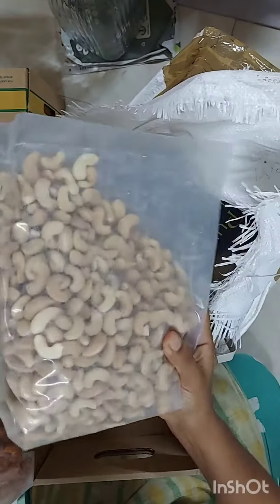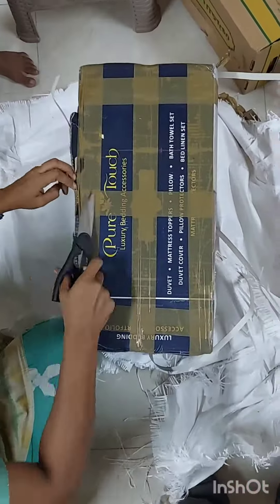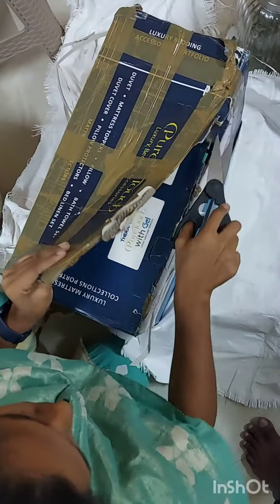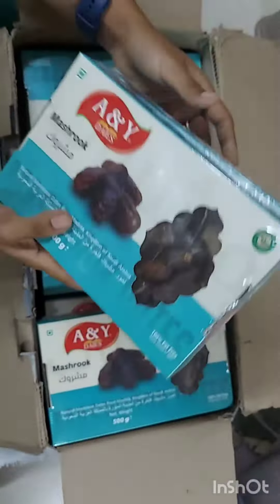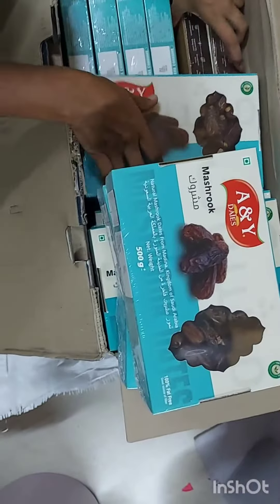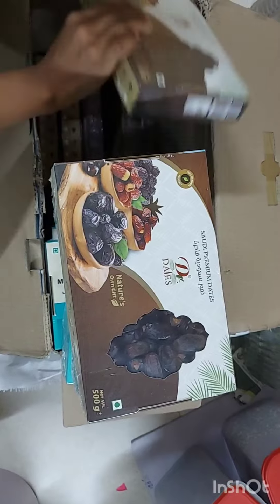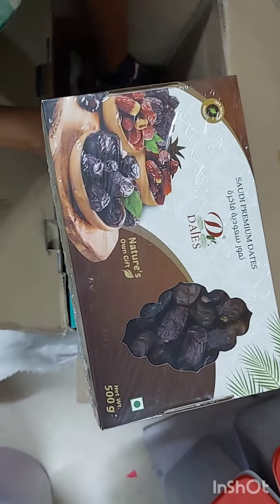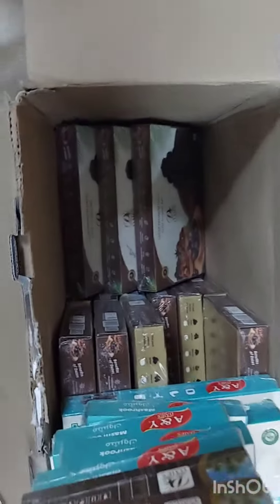# இன்றைய புது வரவு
Sri Abinaya Traders
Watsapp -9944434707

Mashrook -470/kg
Black Amber -340/kg
Gattara -340/kg